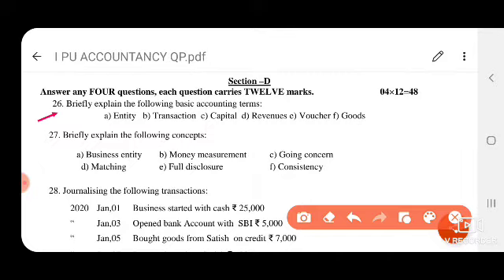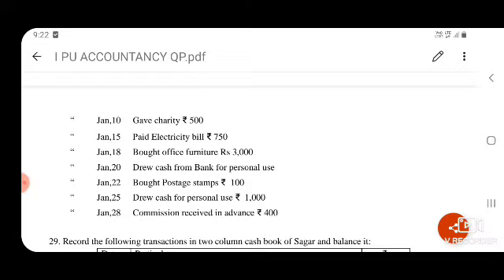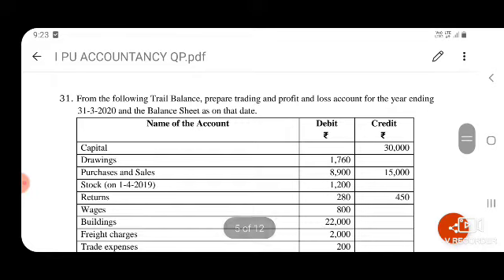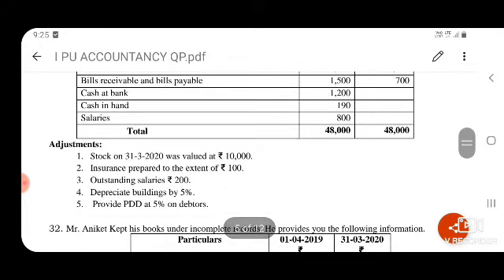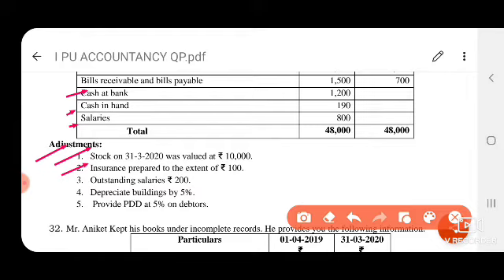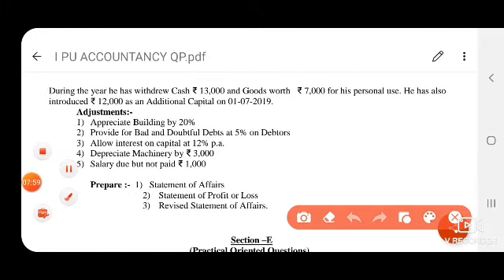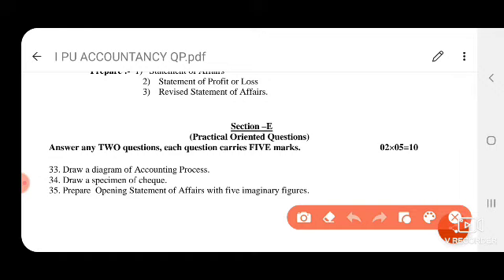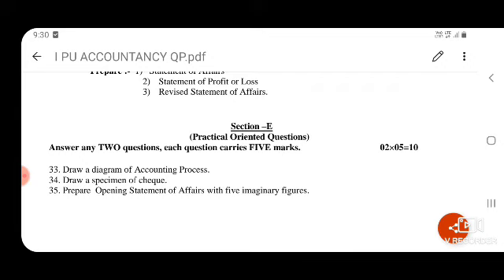MQP 1: 12 , POQ questions